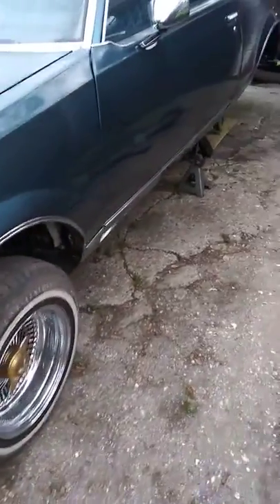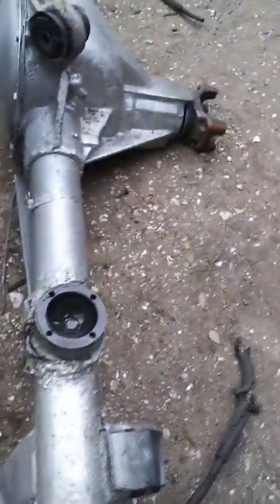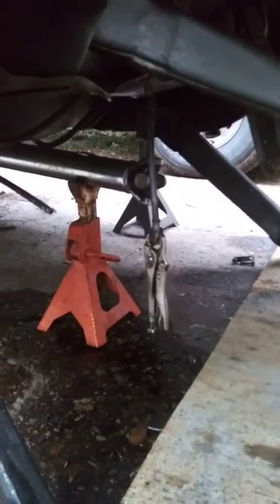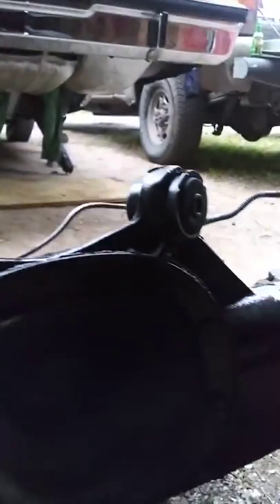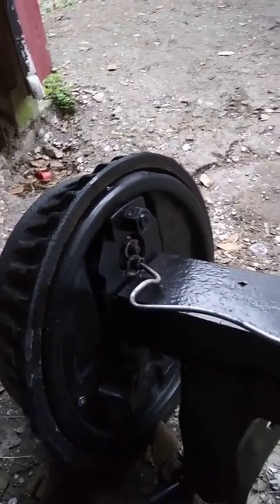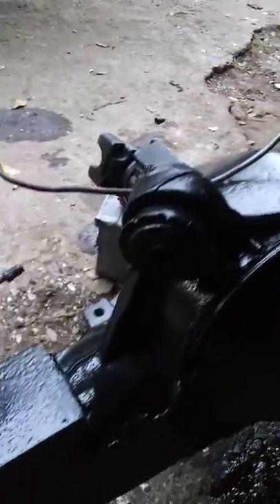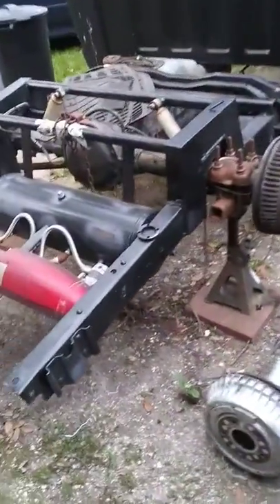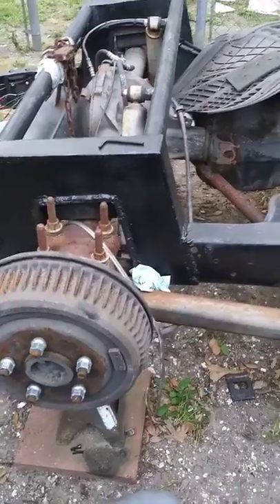Buick Regal removal of old rear end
Don't own rights to music